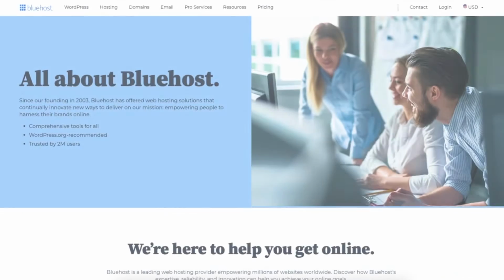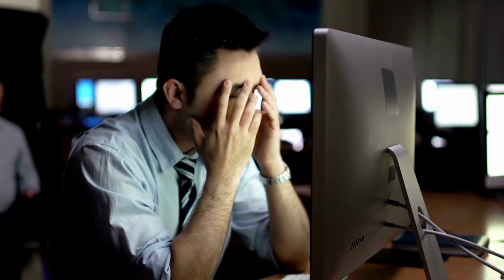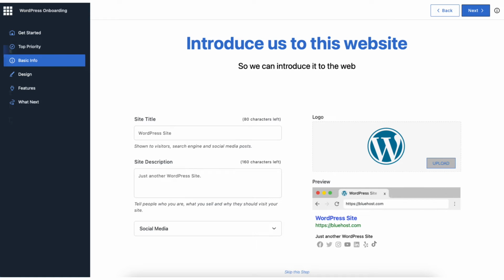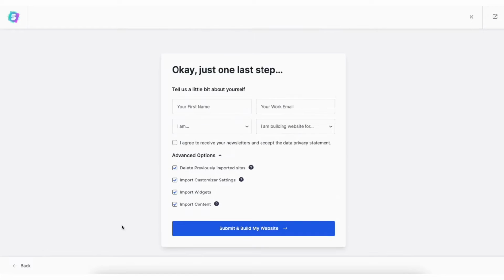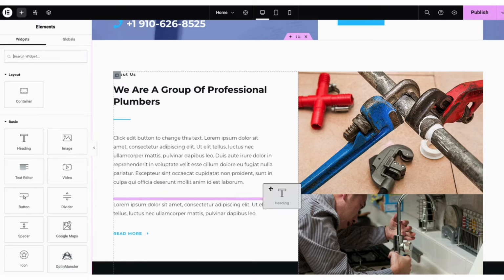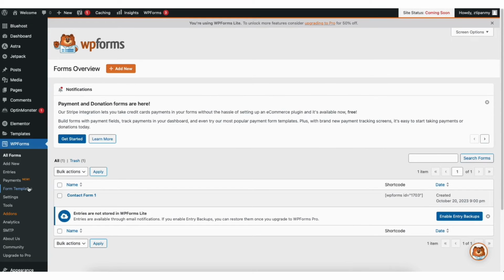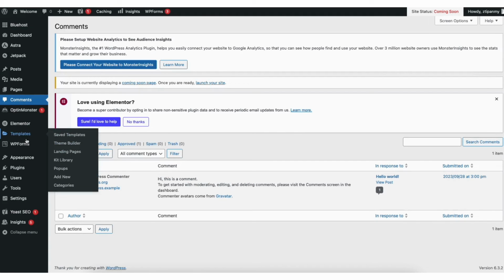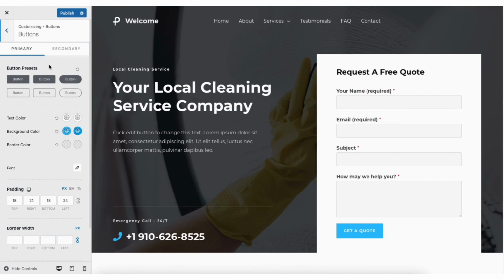How To Create A Cleaning Service Website In WordPress 🔥 | Cleaning Business Website (Tutorial!)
In this cleaning business website tutorial video, I go over how to create a cleaning website in WordPress step by step. This is an easy-to-understand cleaning service WordPress website tutorial.

Creating a cleaning service website for your cleaning business is a quick and easy process with WordPress and Elementor page builder.

By the end of this video, you will know how to create a cleaning service website in WordPress using Elementor, how to build a cleaning service website, and how to make a cleaning service website and should have your cleaning business website successfully started if you choose to.

You'll also get a Bluehost discount plus a free domain name for your cleaning business website.

Creating a cleaning service website in WordPress consists of a few steps. You'll need a domain name for your cleaning business website, as a domain name is the name of your website. You'll need web hosting that powers your cleaning service WordPress website online. You'll then want to install and set up WordPress. You'll then want to choose a WordPress theme to start creating your WordPress website. In this cleaning business WordPress website tutorial, we go over a ton of pre-made professional WordPress themes you can choose from using Astra Starter Templates and editing the website with Elementor page builder, which is the most popular drag-and-drop editor in WordPress. This makes the cleaning service website design process quick and easy.